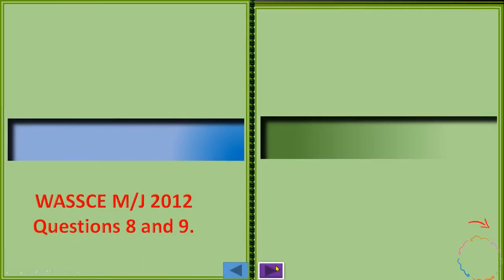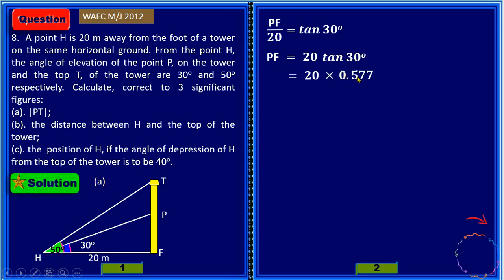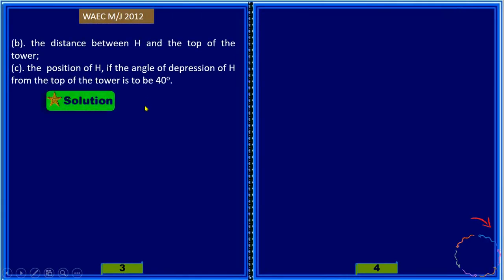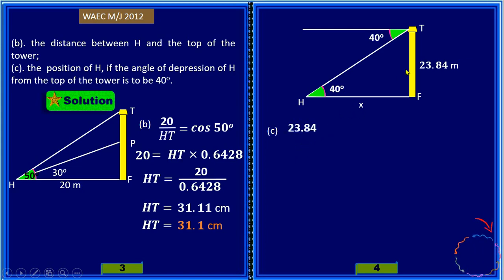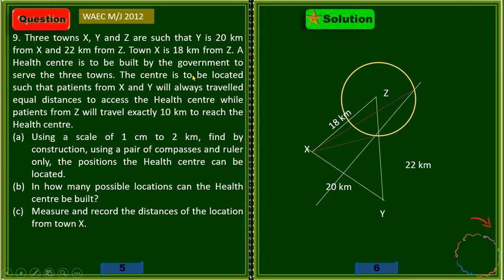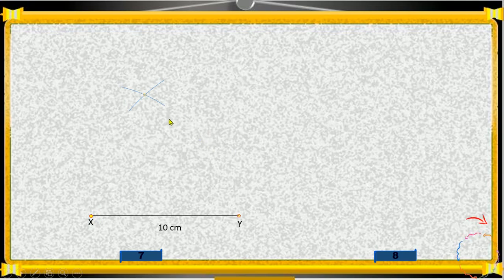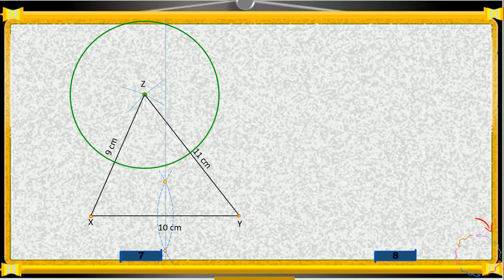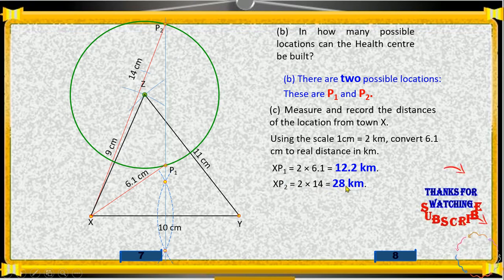Angle of elevation and depression and construction of a triangle and loci.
This is a step-by-step solution to WASSCE May/June 2012 questions. This presentation covers questions 8 and 9. The topics covered are angle of elevation and depression, scales diagram, and construction of a triangle and loci. Animations are used to make difficult concepts very clear to comprehend.   These solutions implore simplified step-by-step explanations designed for you. We are committed to training you to excel.